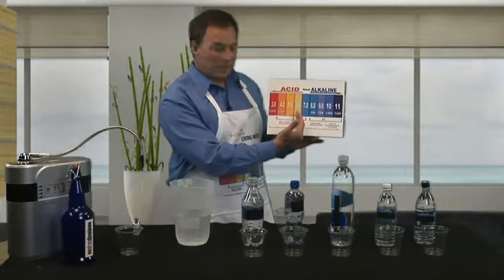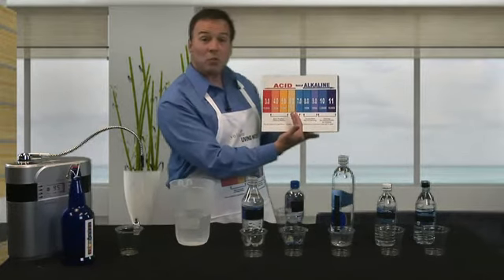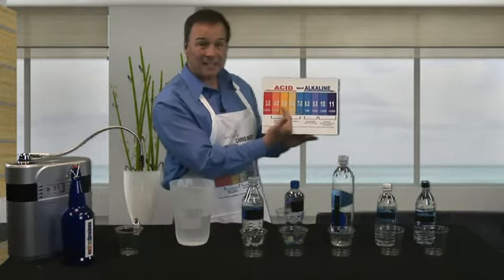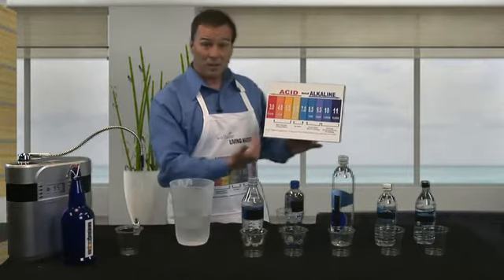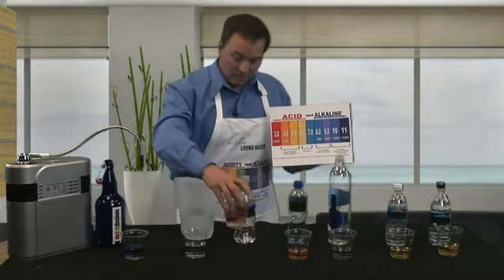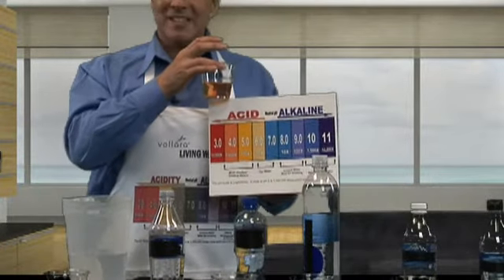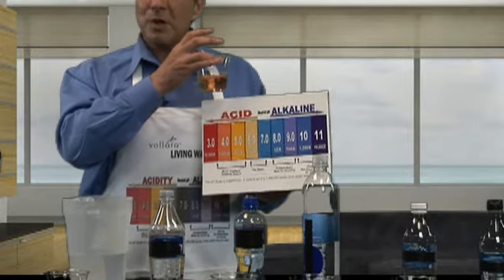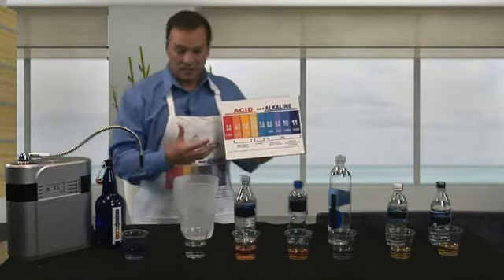LivingWater pH Demonstration with Carl Thompson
Demonstrating the pH Balance of different popular bottle waters vs. Living Water